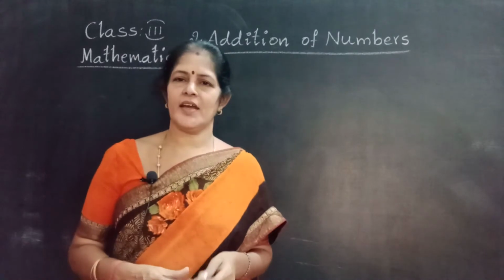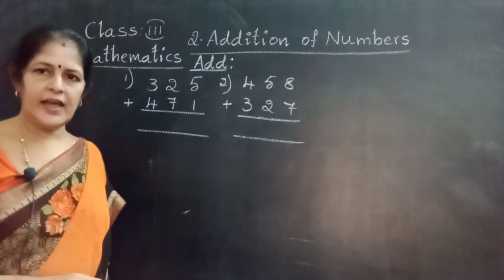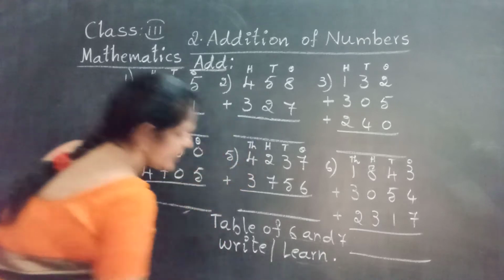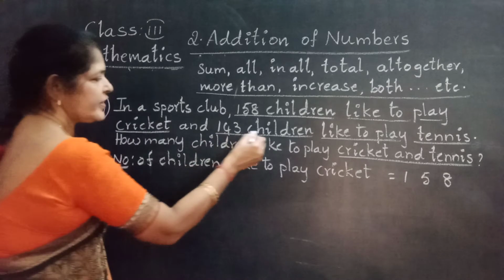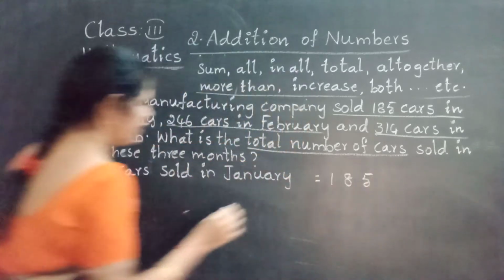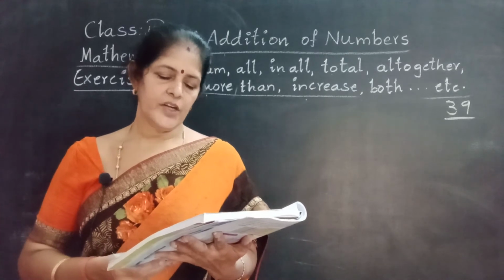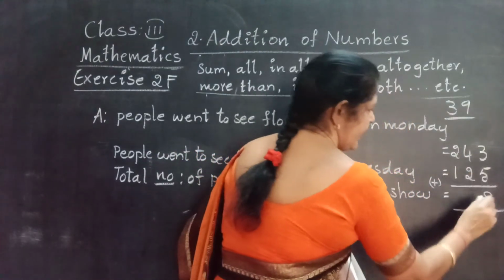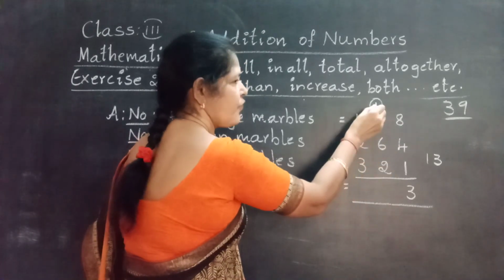3rd class Math 15 07 21